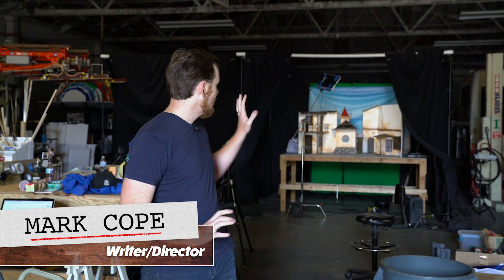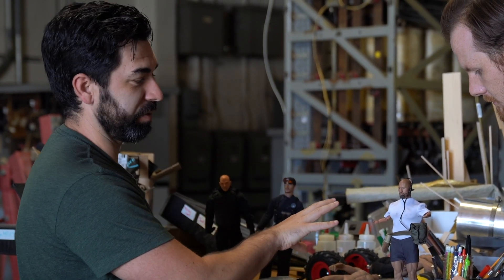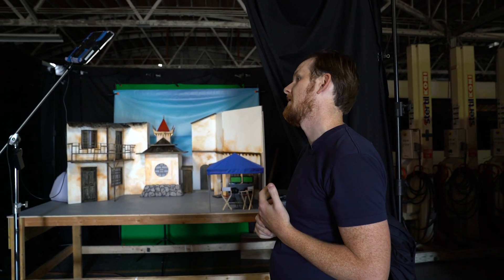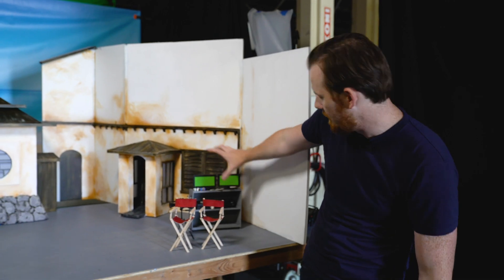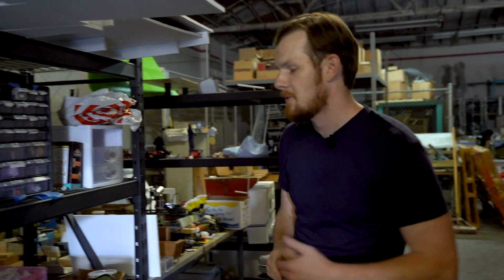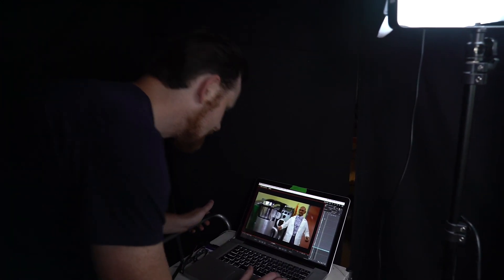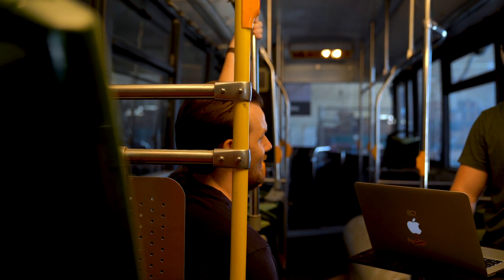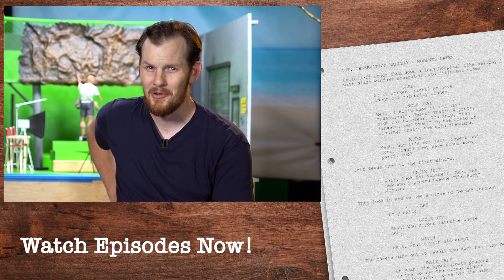A Day in a Stop Motion Studio - Making of "The Reboots"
Created by Mark Cope and Carlo Moss
Produced by Extra Credit Studios, INC and Octopie Productions, LLC

The music featured in this video and has been licensed for full commercial use by Extra Credit Productions, LLC

Extra Credit Studios holds full commercial rights for all images and sounds contained within the contents of this video. All onscreen talent have signed releases for both the public use and commercial distribution of their image, voice, and likeness.